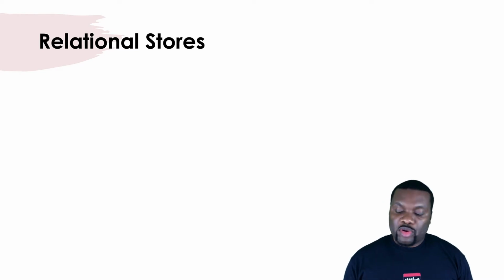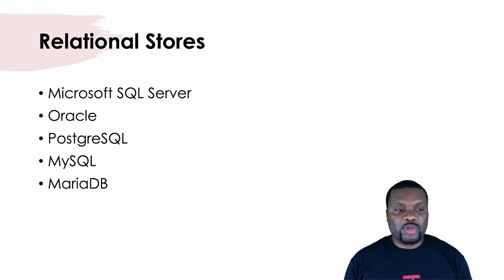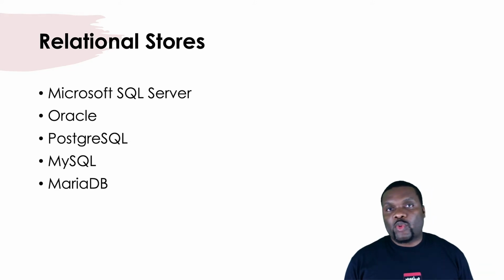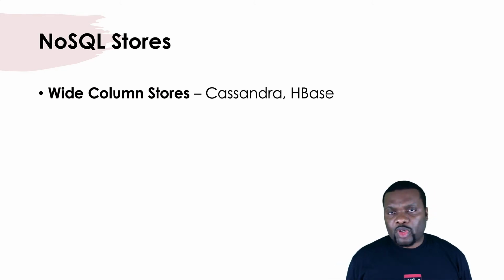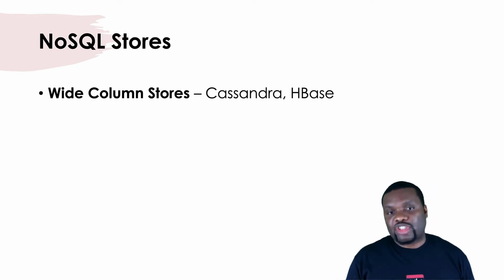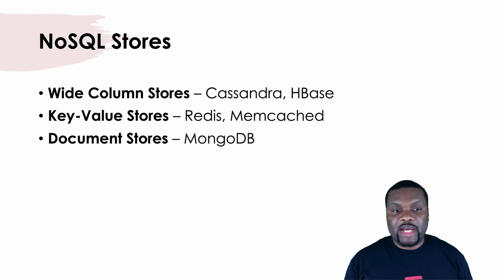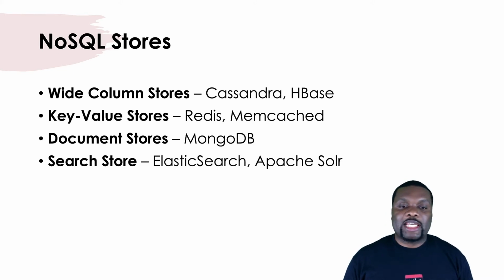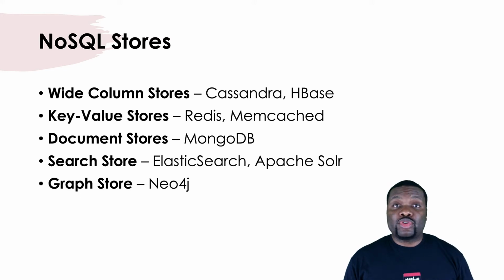NoSQL vs Relational Datastores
This video walks you through the thought process of picking between a NoSQL store and a relational store.

For hands-on examples and follow up, you can check out my course on Massive Data Workloads with Open Source Software for in-depth instructional guidance on Tips, Tools and Techniques for Data Aggregation, Storage, Processing, Analysis & Visualization with Open Source Software.